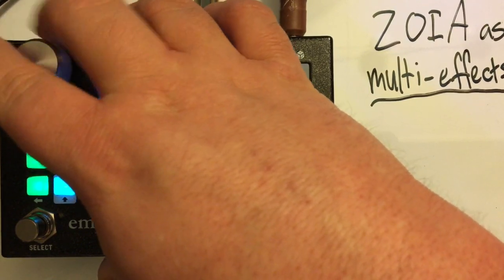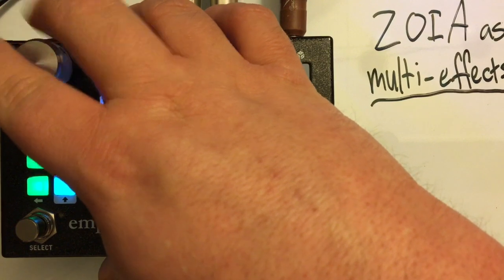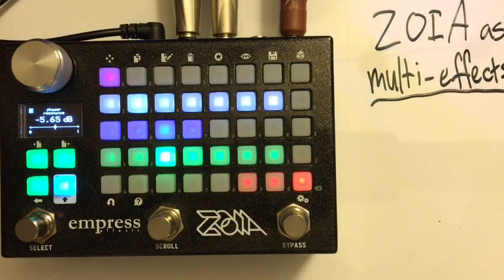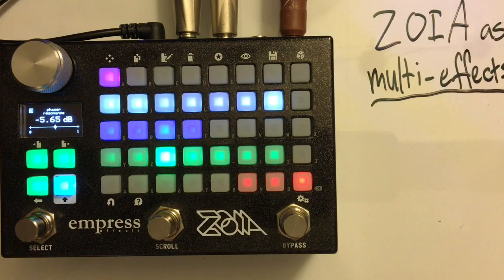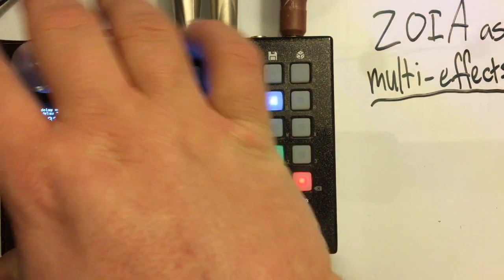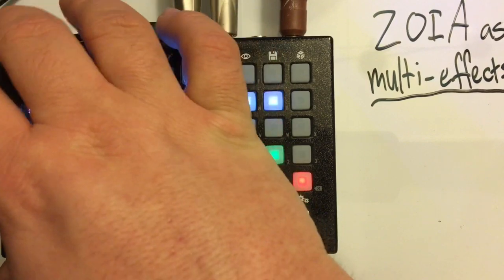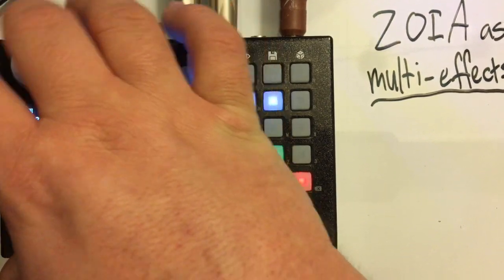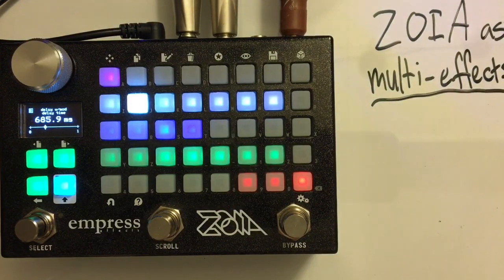Empress ZOIA tutorial: "Using ZOIA as a multi-effects unit"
It's not as complicated as it may seem.

A patch based on what I created for this video is available in the ZOIA Facebook group.  If you're not on Facebook, and you would still like the patch, feel free to contact me and I'll get it to you (it's not really the sort of thing I publish to Patchstorage)

A special thanks to my patrons on Patreon for their support: Rob Flax, Stepan Grammatik, brockstar, Mats Unnerholm, D Sing, Will Scott, drew batchelor, Miguel, Steve Bragg, Joab Eastley, Tomi Kokki, Mitch Lantz, Ben Norland, Daniel Morris, Roman Jakobej, Mark Crosbie, Steve Codling, Timothy Cleary, Soren Made, and Ken Luke!